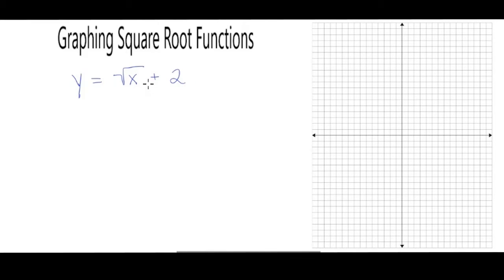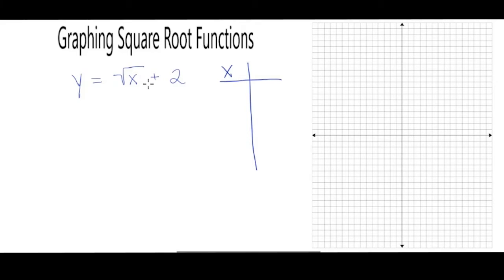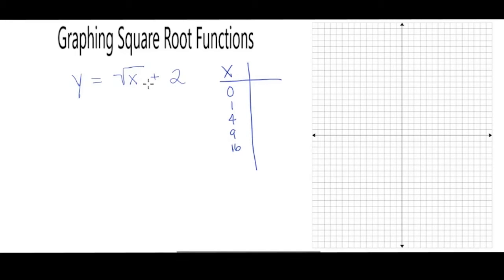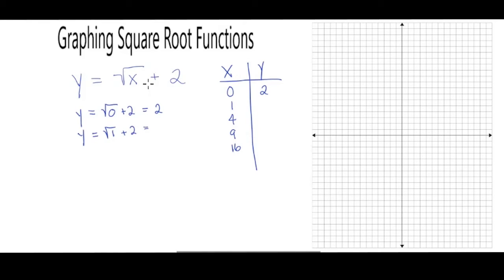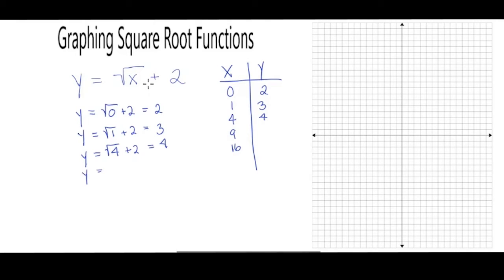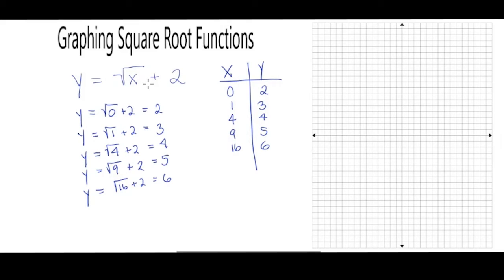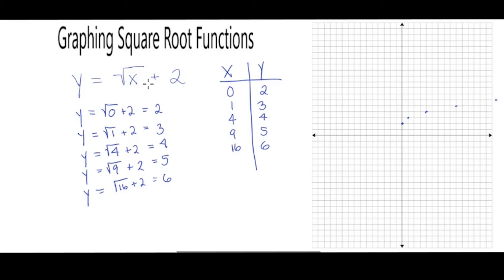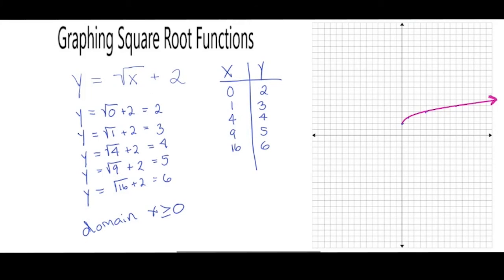Alg2 7•6 Graphing Square Root Functions 2